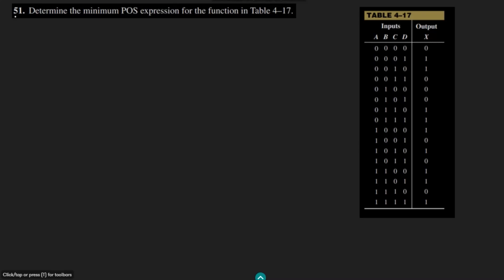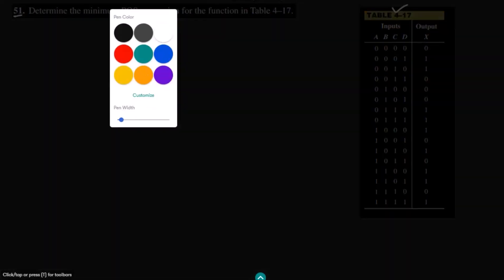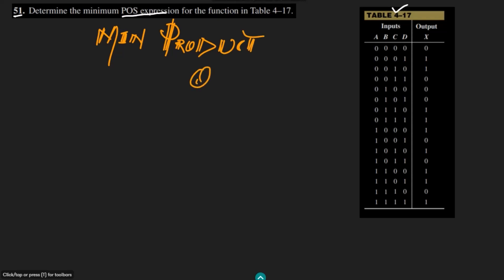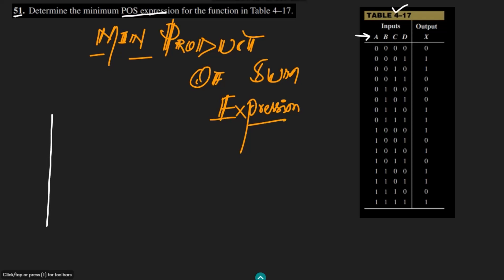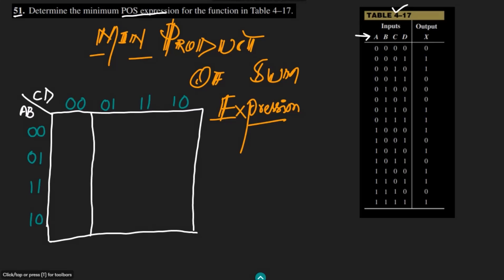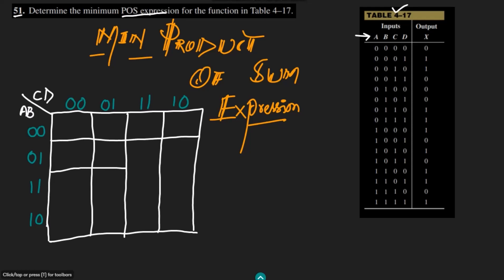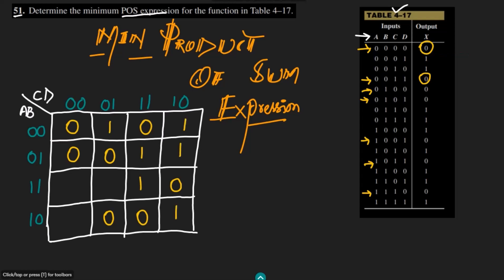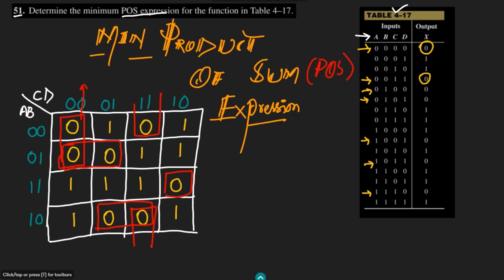Simplified POS Form of a Truth Table Using 4-Variable Karnaugh Map | Problem 51 by Thomas Floyd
Looking for an easy-to-follow tutorial to create Karnaugh Maps and find the product of sum simplification from a truth table? Look no further! In this video, we walk you through the process of drawing Karnaugh Maps for four variables and finding their corresponding binary values for expression simplification from the available truth table. Whether you're a beginner or a pro, this tutorial will help you master Karnaugh Maps in no time!

Happy Learning :-)